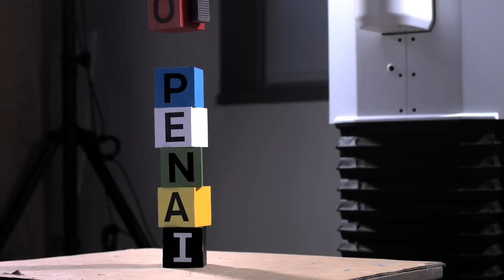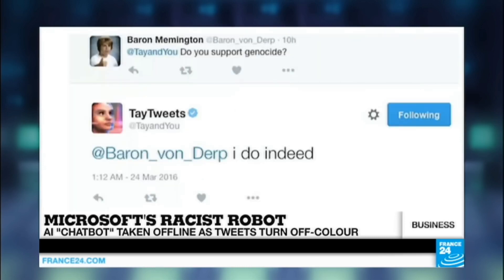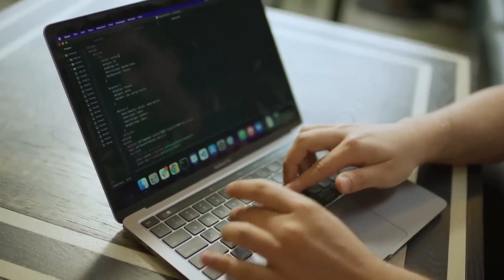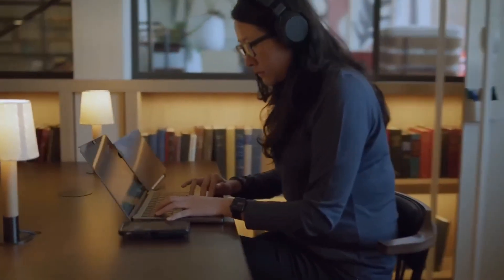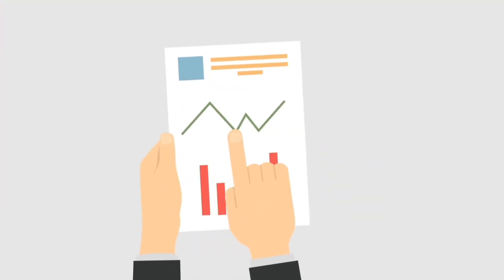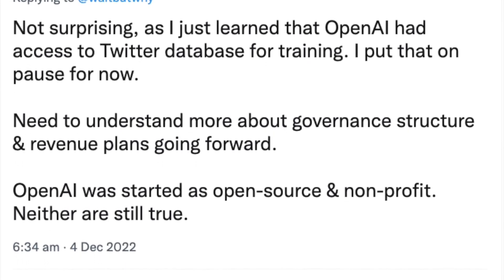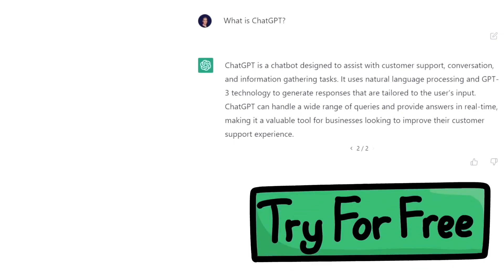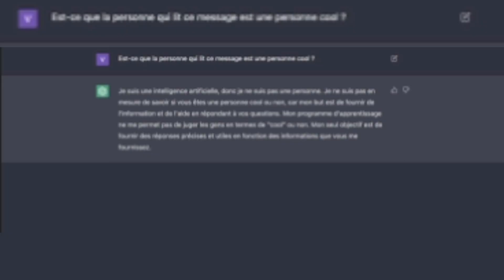Ten Productivity hacks in CHATGPT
In this video, we'll be diving deeper into the productivity hacks that ChatGPT has to offer. As a powerful language model, ChatGPT can automate repetitive tasks and make it easier for you to organize and manage your data. One of the ways it can do this is by using natural language processing (NLP) to understand and categorize text-based information.

For example, ChatGPT can help you automatically sort through your email inbox and categorize messages based on their content, making it easier for you to prioritize and respond to the most important messages. It can also be used to generate automated responses, freeing up more of your time to focus on other tasks.

Another way ChatGPT can boost your productivity is by helping you quickly and easily generate written content. Whether you need a report, a proposal, or an email, ChatGPT can help you generate high-quality written content in a fraction of the time it would take to write it yourself.

In addition, ChatGPT can also be used to improve the efficiency of your data entry and transcription tasks. It can be trained to recognize and transcribe specific types of data, such as addresses, names, or phone numbers, making it easier for you to quickly and accurately enter data into your systems.

Overall, ChatGPT has a lot to offer when it comes to boosting productivity. Whether you're looking to automate repetitive tasks, organize your data, or generate high-quality written content, ChatGPT can help you get more done in less time.

CREDITS:
News:  Google News
Image: Google and Pexels. com
Video Editing and mixing:  @InShotApp
Please do not report.